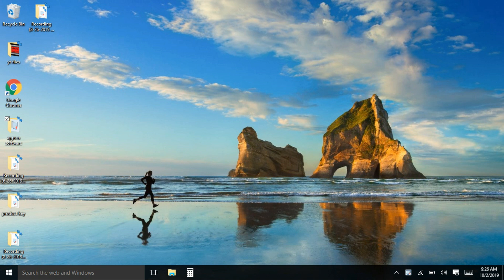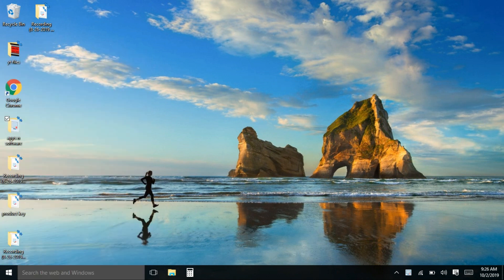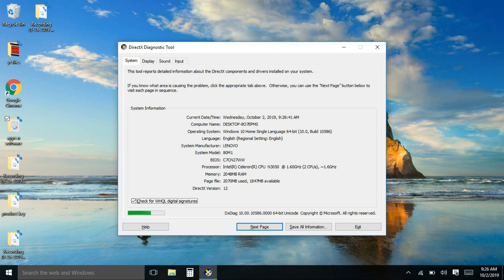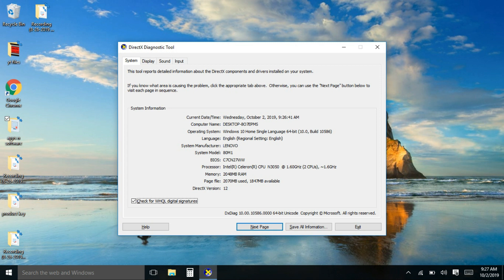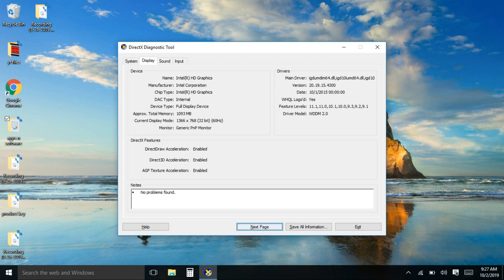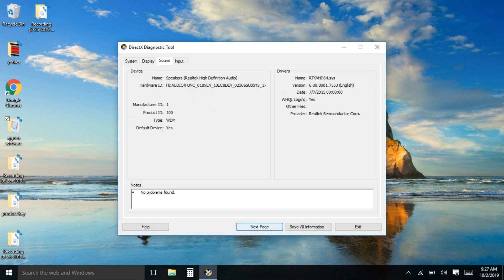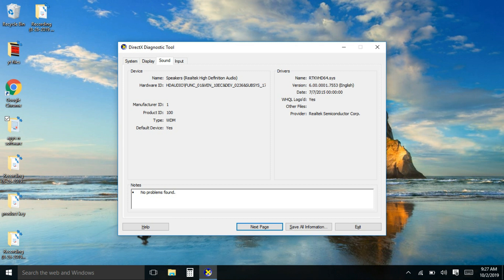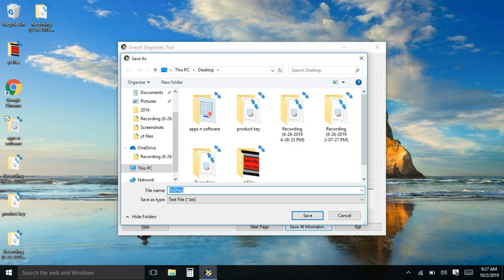HOW TO FIND COMPUTER SPECS, MODEL, PROCI, GENERATION, GRAPCHICS in just one click | Win7 8 8.1 10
One click no more. You can easily access your computer details. Here is the full video.